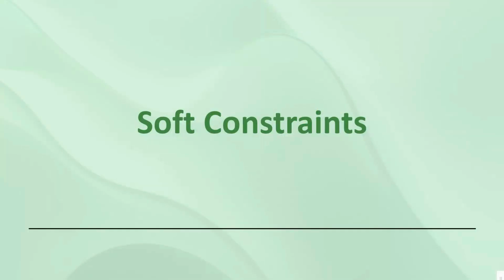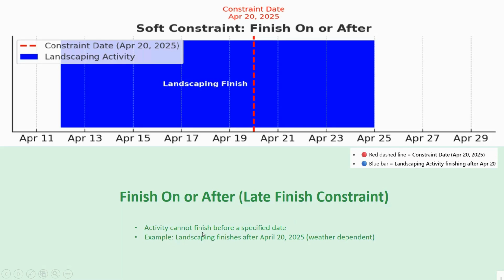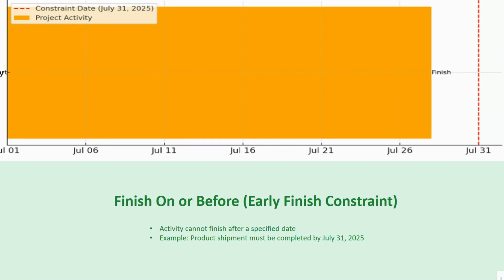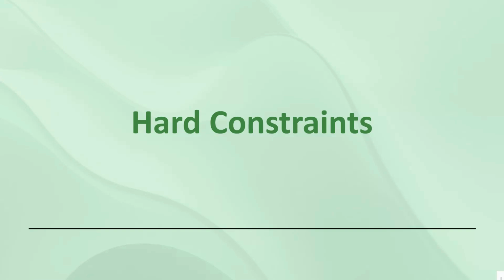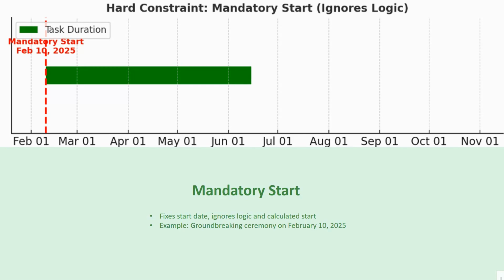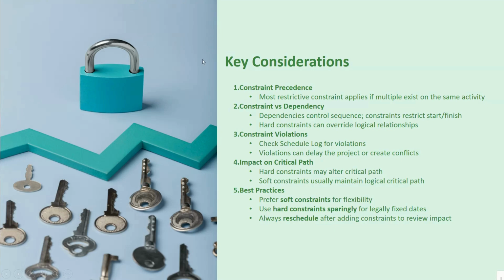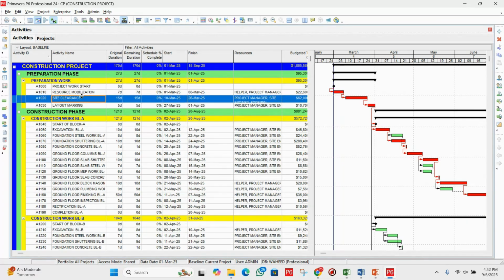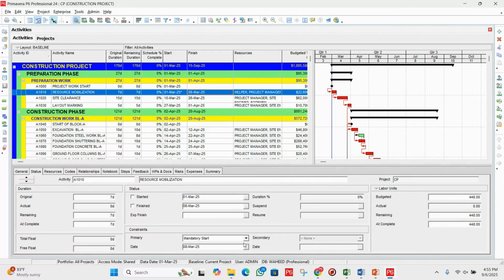Types of constraints in Primavera P6 and their use in Project Schedule.